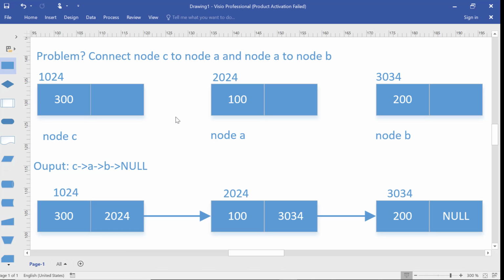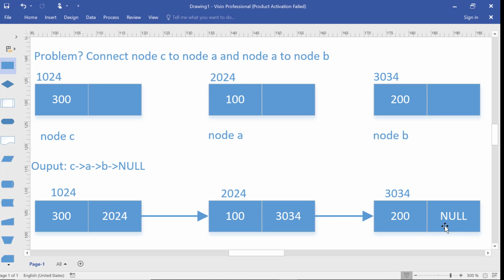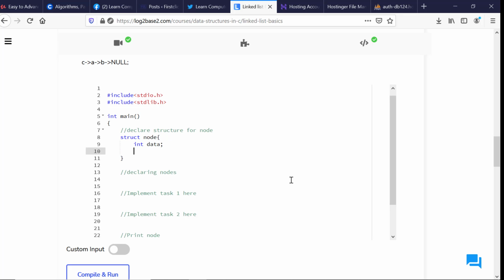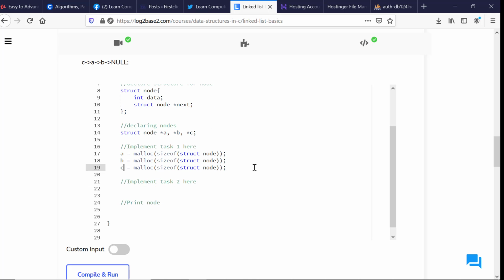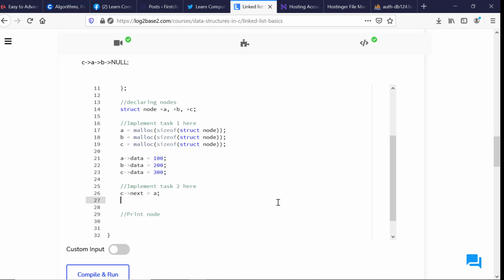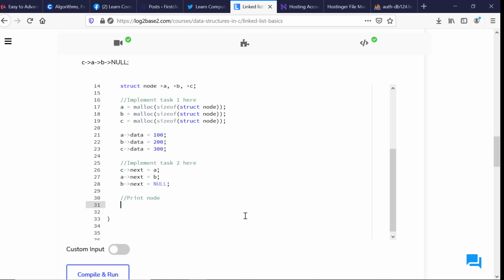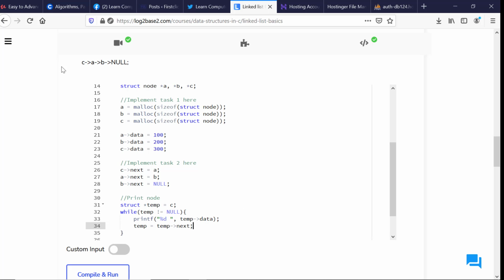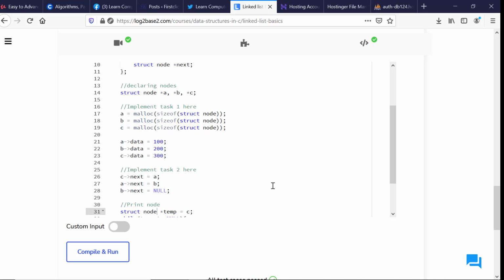Linked List in data structure - implemented in c programming with explanation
Linked List in data structure - implemented in c programming with explanation so that you can understand it and even implement it in any other programming language.
In these video you will learn how to connect nodes in a singly linked list and print the list. A linked list in a linear data structure and each node has a data part and a link part. The data part hold the node's value while the link part holds a reference or a pointer to the next node address.
Watch video for more detailed explanation.